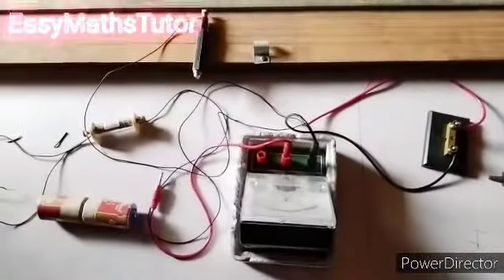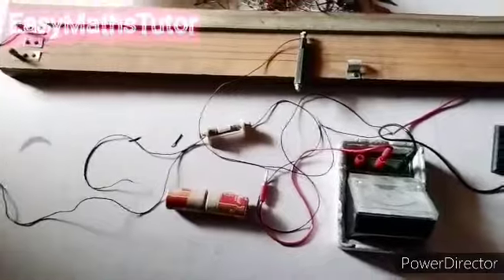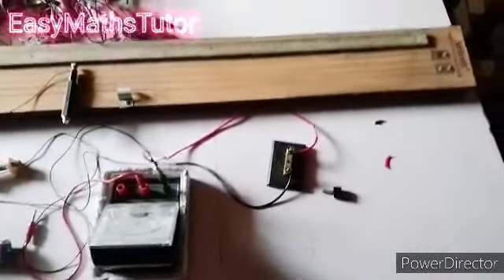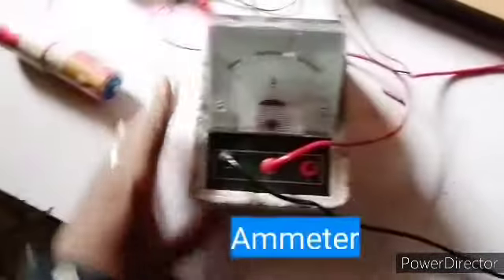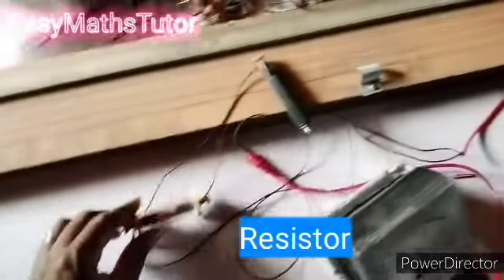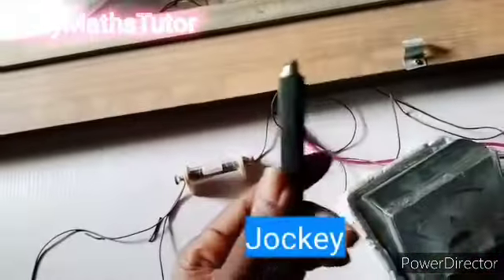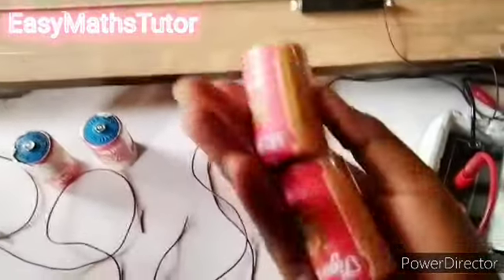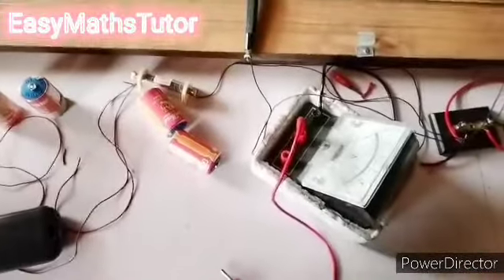Solution for physics WAEC 2022 practical is out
How to perform physics WAEC 2022 practical

This Video shows the apparatus and equipments needed for the physics 2022 Waec practical exam coming up soon.
I also gave some tips for how to perform the 3 likely experiments and get your readings
I'm positive it interesting and understandable right? Watch till the end to find out.

 ⏲️Time Stamps⏲️
0:00 Intro Expo for Physics waec 2022 practical is out
0:38 Experiment 1 Moment Physics 2022
6:19 Experiment 2 Charles Law Physics 2022
7:23 Experiment 3 Resistivity Physics 2022
11:23 Summary of Physics 2022 waec practical
13:10 Ace your Physics 2022 waec practical exam

About EasyMathsTutor

How to Plot graphs